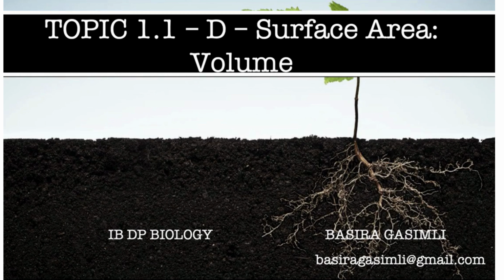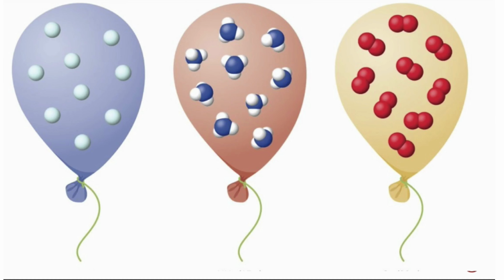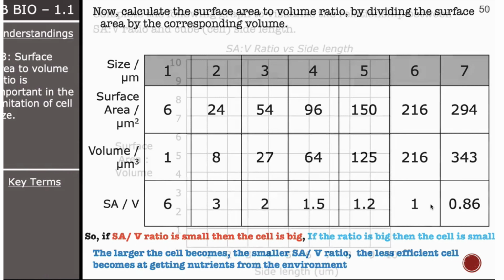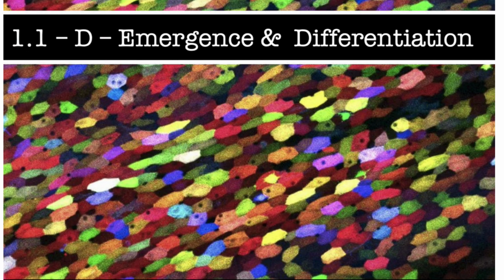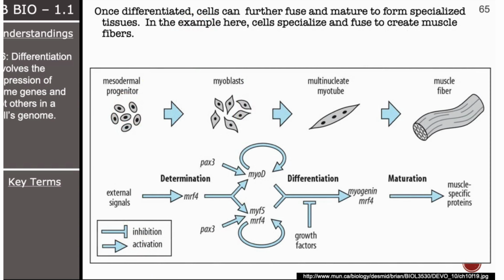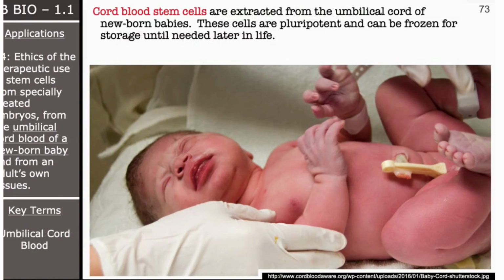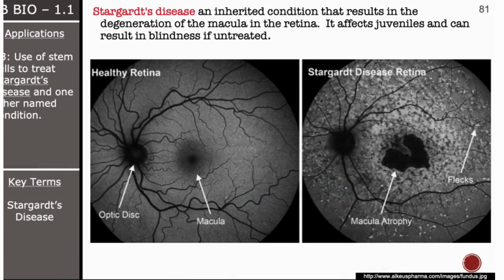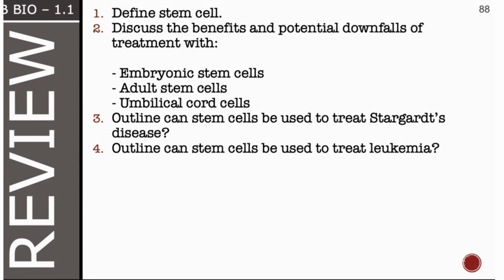IBDP UNIT 1.1 INTRO TO CELL PART 3